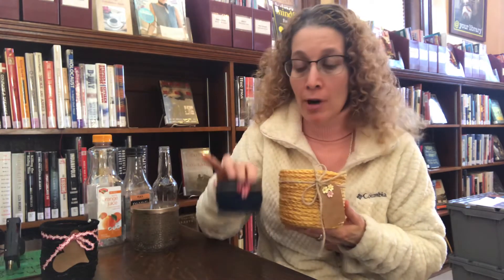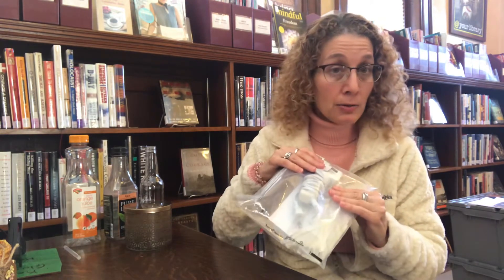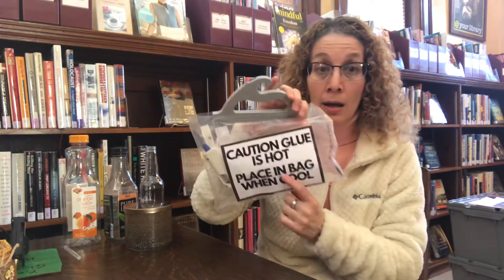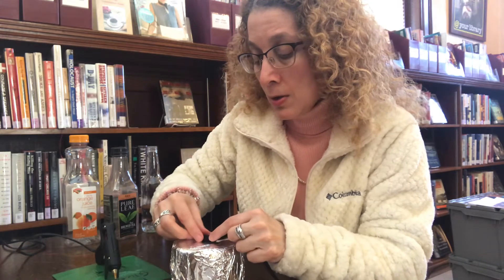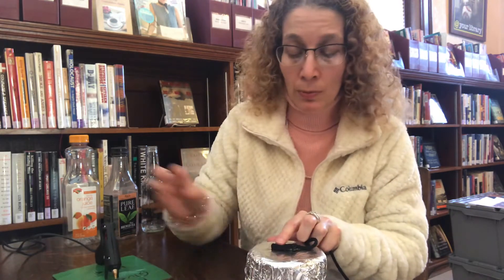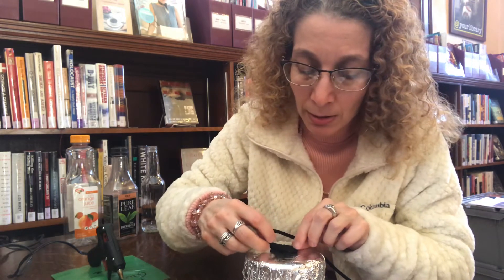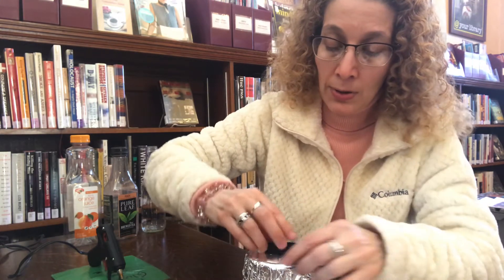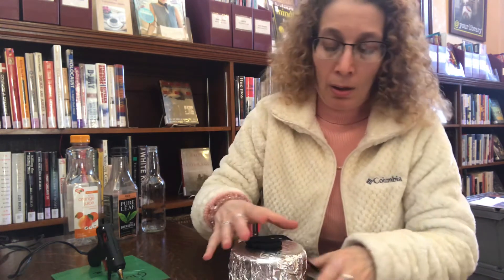March Rope Basket Grab & Go Craft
Tutorial for creating a rope basket.  Adult Grab & Go Kits will become available in the lower level of the library on Tuesday March 9th @ 10AM on a first come first serve basis.